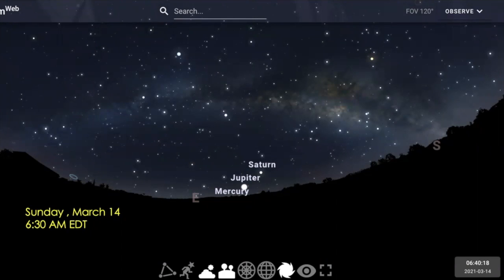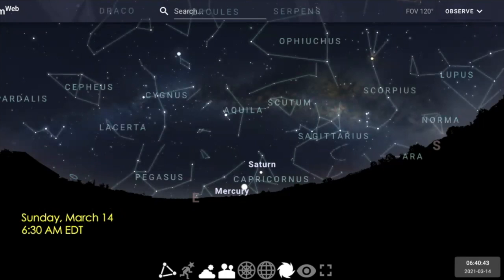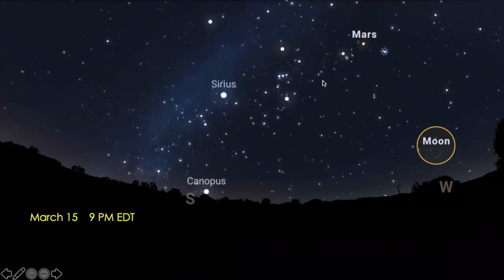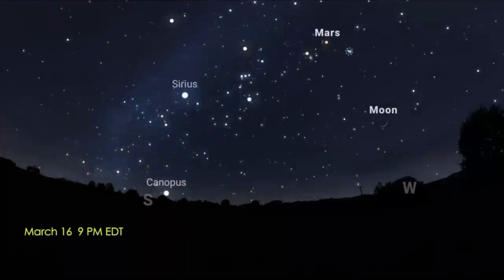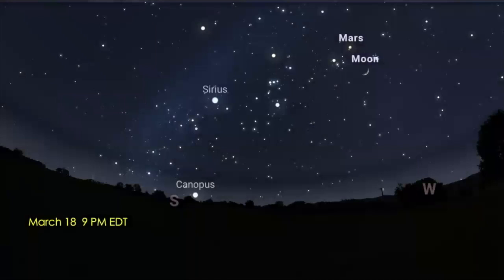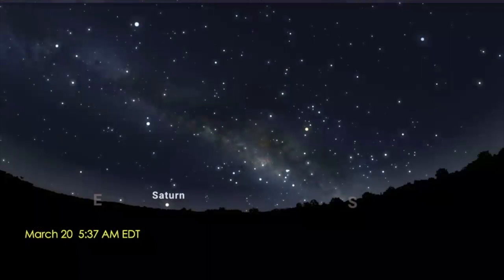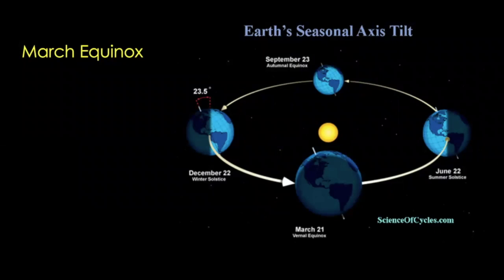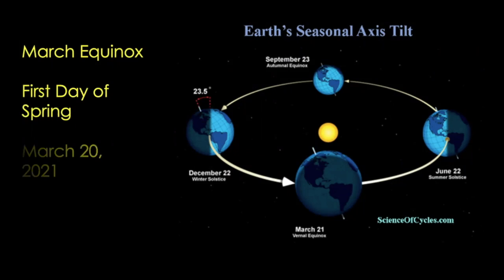The Sky This Week March 14-20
Eastern Daylight time, a waxing crescent Moon, and the first day of Spring on March 20.